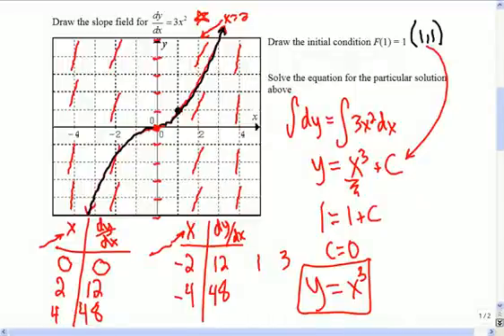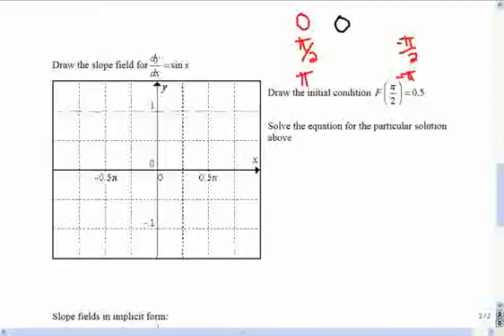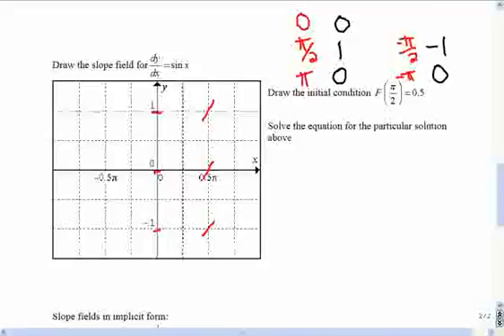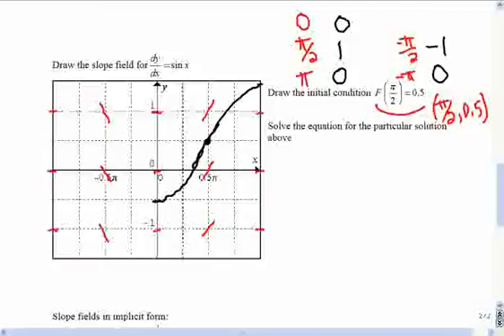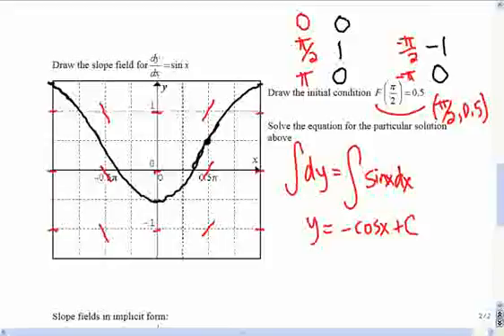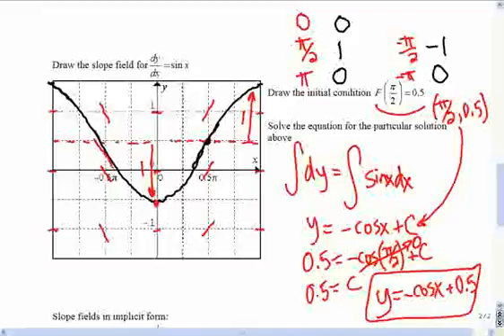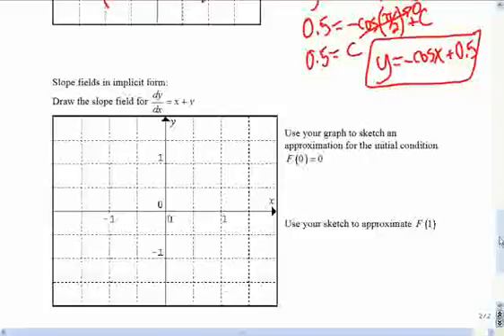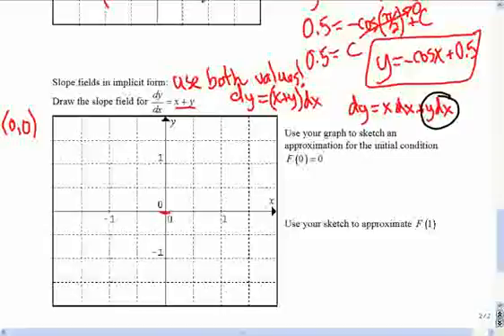Mr Joyce AP Calculus - Slope Fields II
This is part 2 of our lesson on representing solutions to differential equations graphically using slope fields.